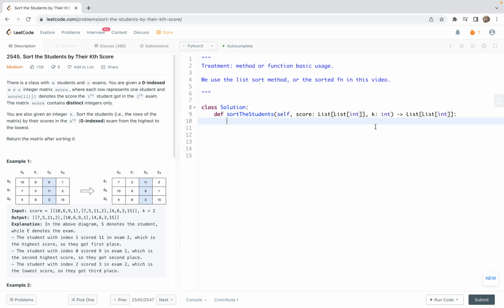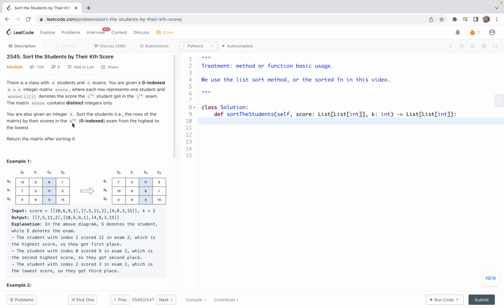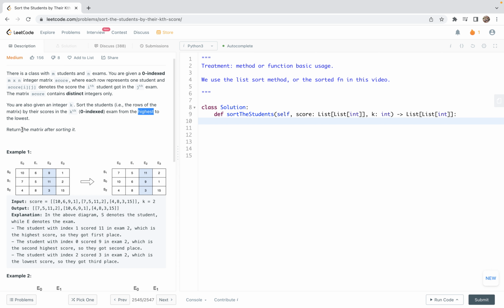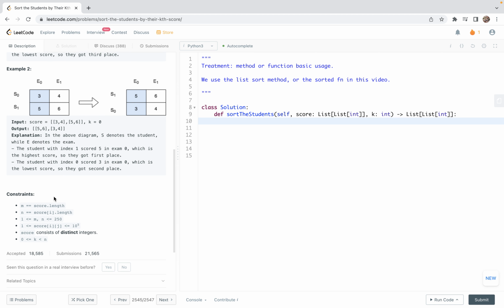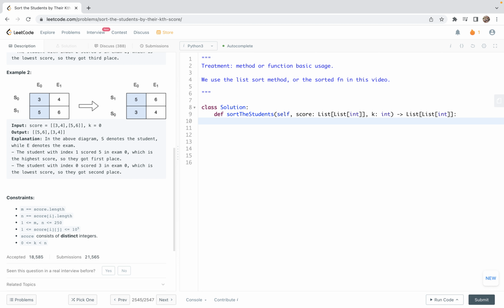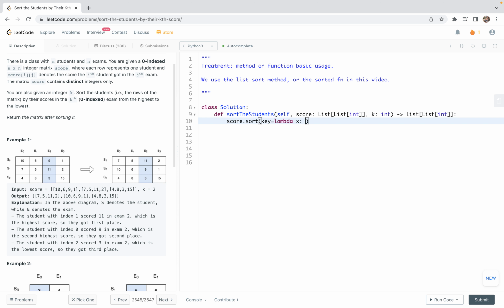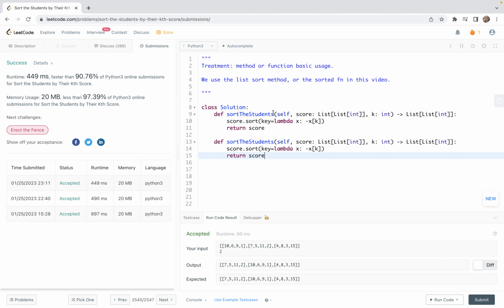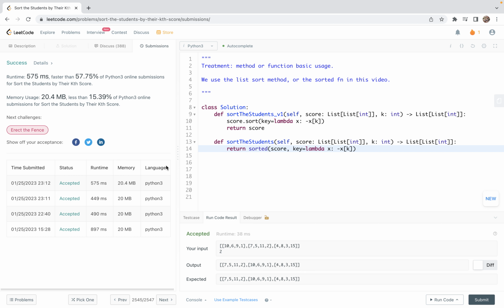leetcode 2545. Sort the Students by Their Kth Score - sort with specified key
Python sort method or sorted function solution to Leetcode Problem 2545 -Sort the Students by Their Kth Score.